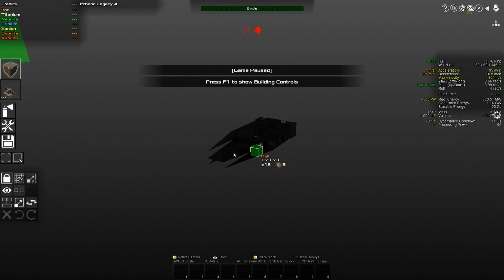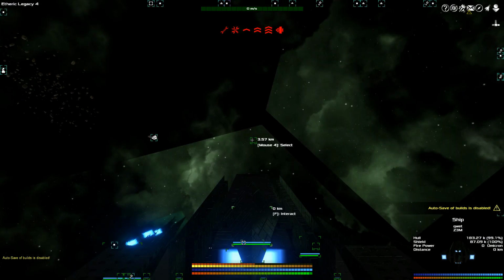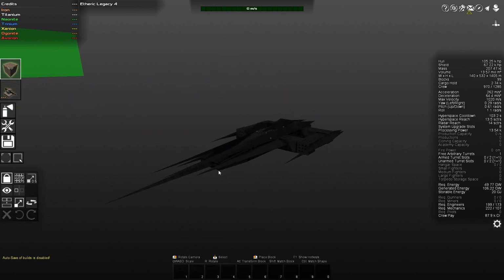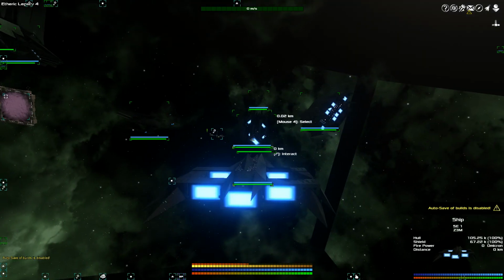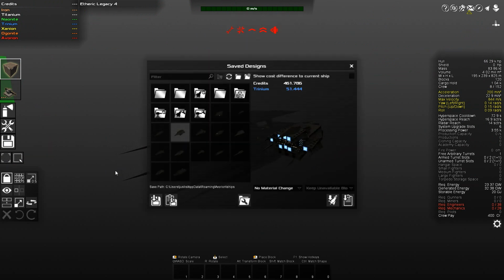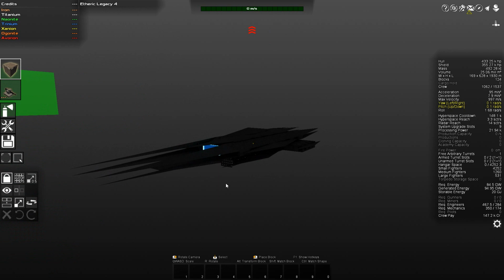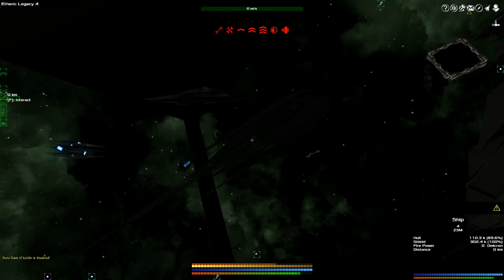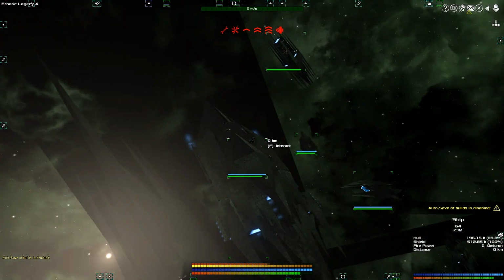Avorion. My Ships On Steam Workshop.